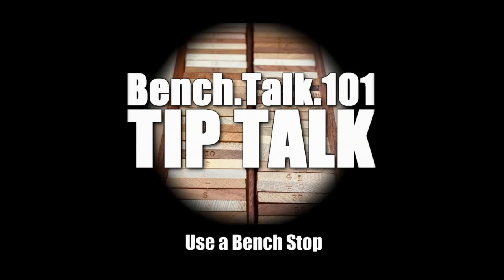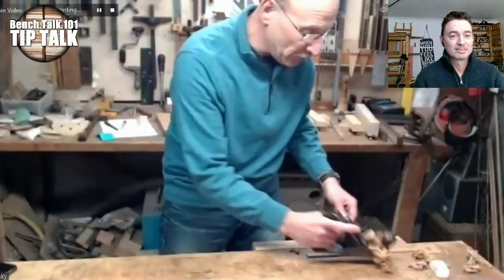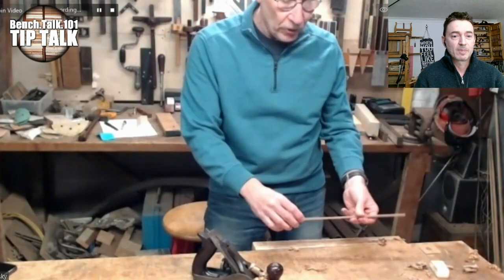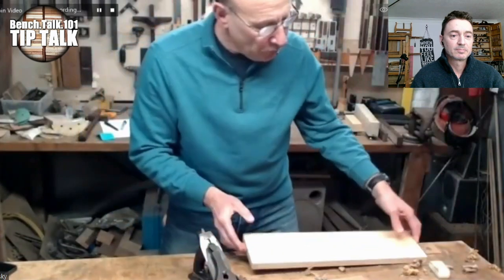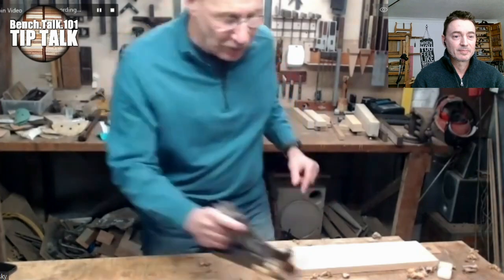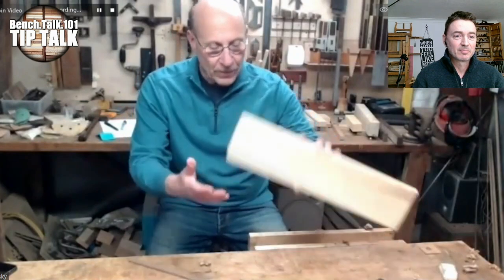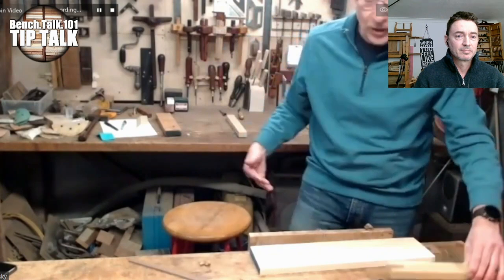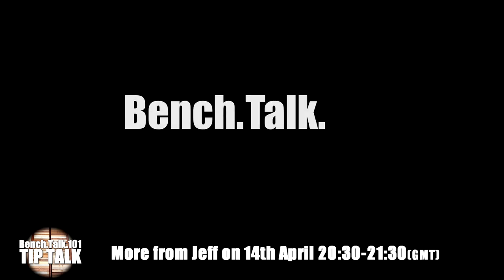Bench.Talk.101 Tip Talks: Use a Bench Stop - a tip from Jeff Warshafsky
Jeff Warshafsky shares his valuable tip for woodworkers.
Drawings of Jeff's bench stop are included near the end of the video. Watch on a big screen and use pause to check them all out.